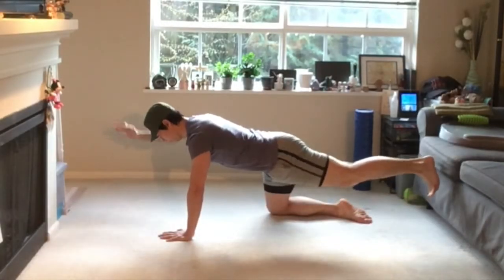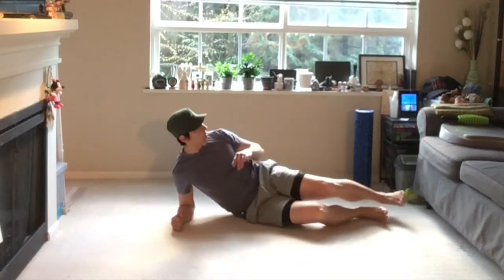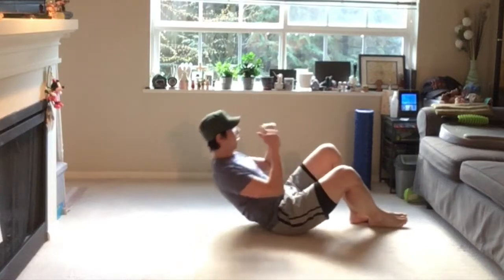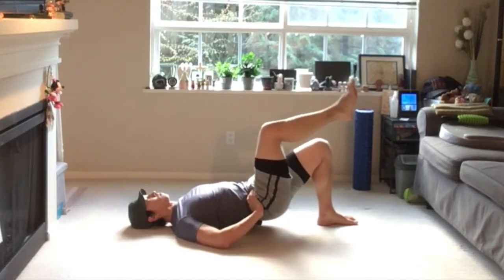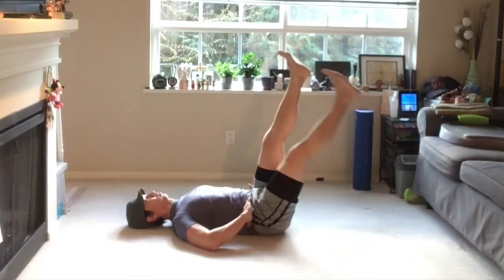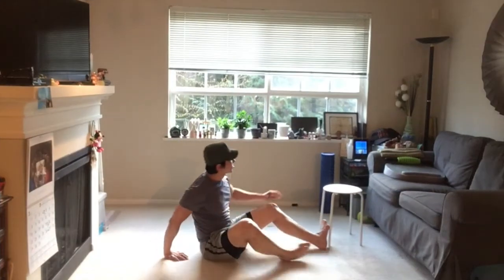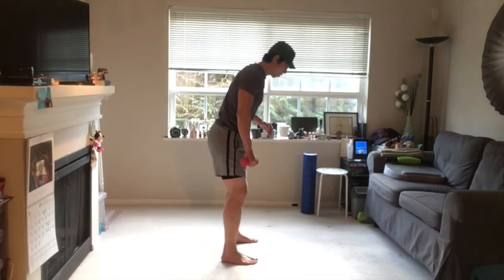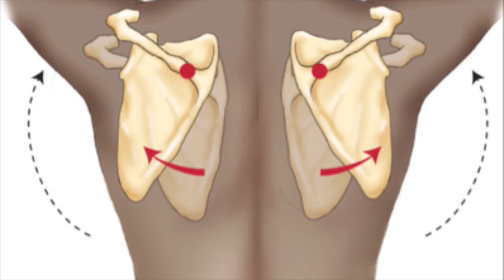(Level 2) 15 min home exercises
This is a 15 minute exercise routine that you can do at home with minimal equipment. The exercises are arranged so that we can target the essential muscle groups that are important for posture and coordination in a balanced manner. If you find some of the exercises too hard or too easy, don't worry about it there will be more videos of 15 minute exercises that will be either regressed or progressed version of this routine.

For this routine, you will need a small stool, a dowel or a foam roller, and a small dumbbell that is 5 lbs or lighter. If you don't have a dumbbell you can just use a small soup can or a water bottle.